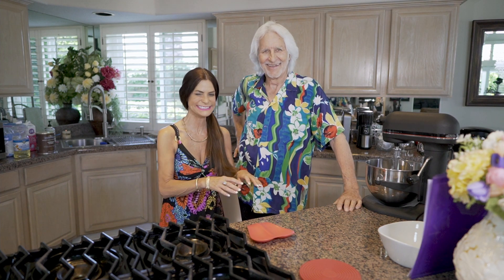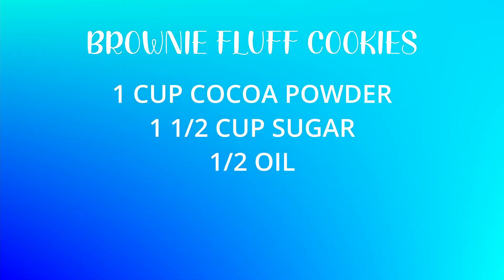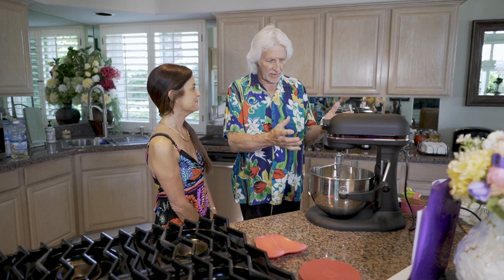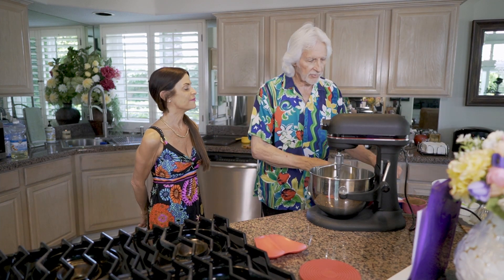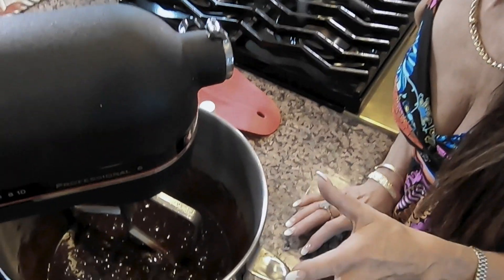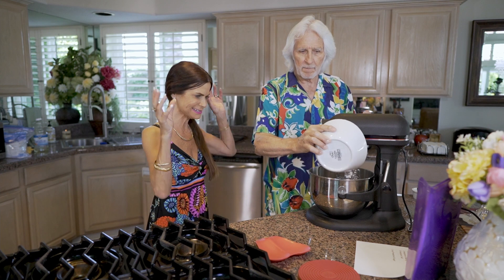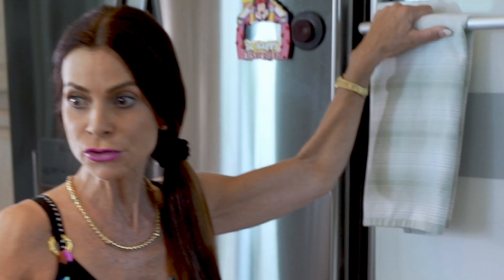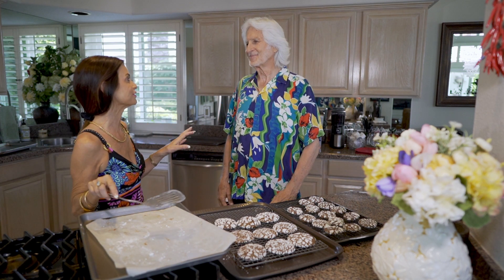BROWNIE FLUFF COOKIES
Paige and I make these incredible cookies. She has created something so good it will change the cookie world forever. (I'm pretty sure)